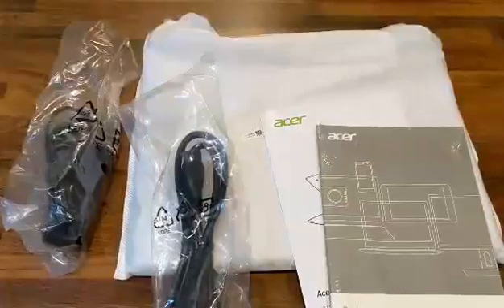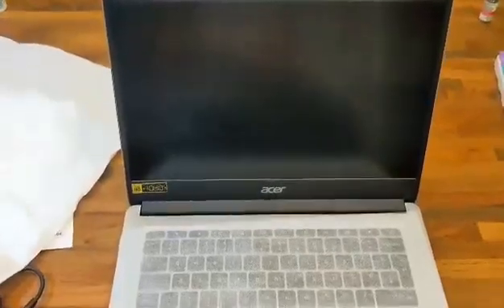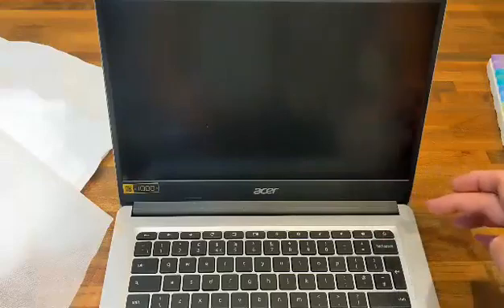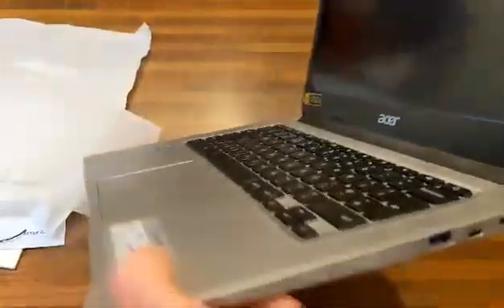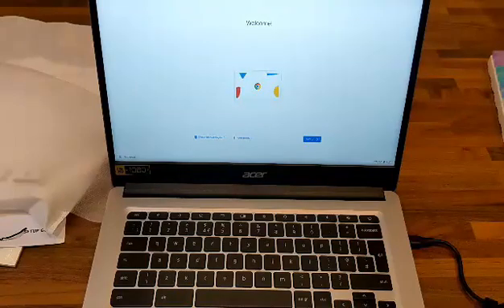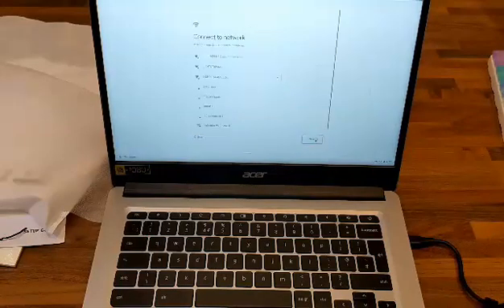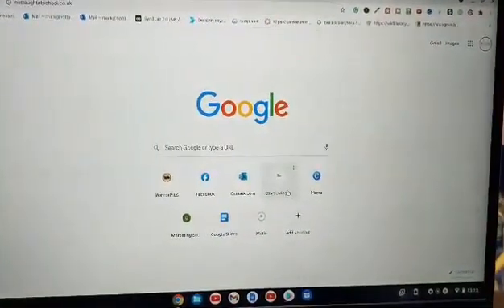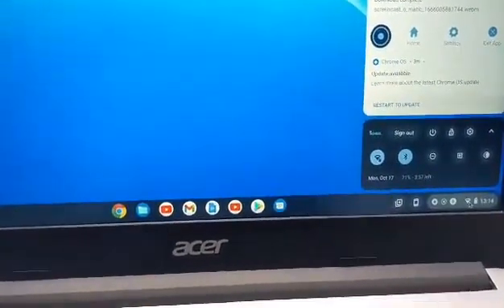Acer Chromebook 314 Review, Specs, Battery and Pros vs Cons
Acer Chromebook 314 CB314-1H - (Intel Celeron N4020, 4GB, 128GB eMMC, 14 inch Full HD Display, Google Chrome OS, Silver)

EFFICIENT PERFORMANCE: The Intel Celeron CPU & 4GB of RAM in the Chromebook 314 keep things running smoothly.

STUNNING SCREEN: The 14" Full HD display provides plenty of detail, ensuring your photos and videos will look amazing.

PLENTY OF STORAGE: With a huge 128GB of storage, you've got loads of space for all your apps, files & media.

ALL-DAY BATTERY: With a battery that lasts up to 12.5 hours from a single charge, you can use it all day without worrying about finding somewhere to charge

THE BEST OF GOOGLE: Chrome OS combines simplicity, speed and security, plus millions of your favourite apps are available on the Google Play Store.

Overall, this Acer Chromebook is an excellent laptop at a very affordable price.

0:05 Inside The Box
0:36 Screen Size
0:54 How Long It Takes To Power On
1:10 Specs
2:03 Battery Life
3:25 Chromebox Tutorial
4:14 Welcome To Your Chromebook
4:33 Apps Available
5:20 Notifications On The Display

FAQ's about the Acer Chromebook 314

What year is Acer Chromebook 314?
The Acer Chromebook 314 (CB314-3H/T) was released in North America at the start of June 2022.

Is Acer Chromebook 314 touchscreen?
No, it isn't.

Does this include Word App?
It has a word processing feature but is not called Word, just Google Docs.

What is the auto expiry update (AUE) on this machine?
June 2027.

The links in the description are my affiliate links which means if you click on one of them and buy the product I’ll receive a small commission at no extra cost to yourself. Not being sponsored allows me to keep my own opinions and provide product reviews without bias. I appreciate your support.